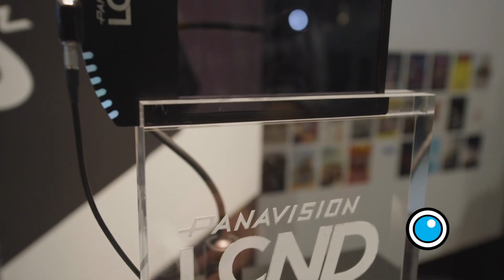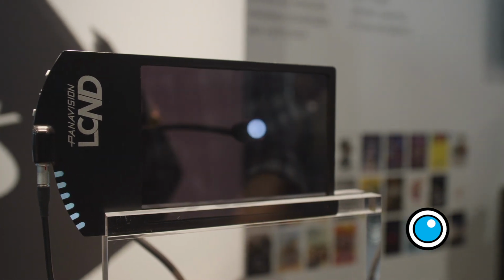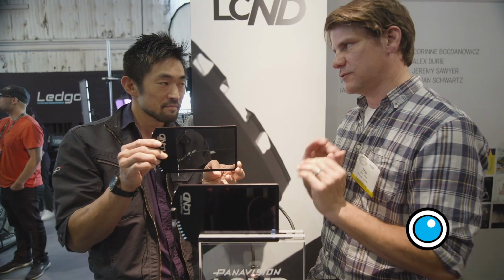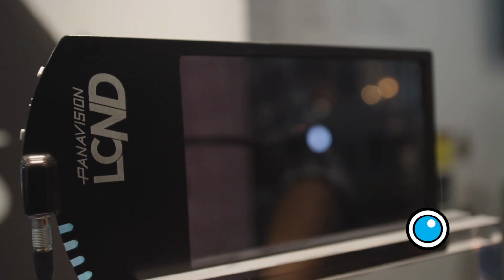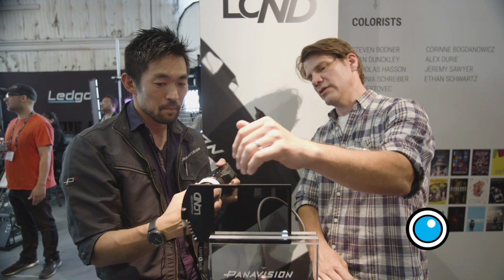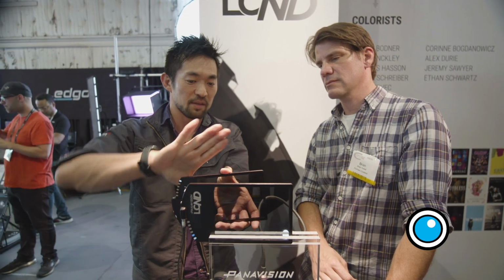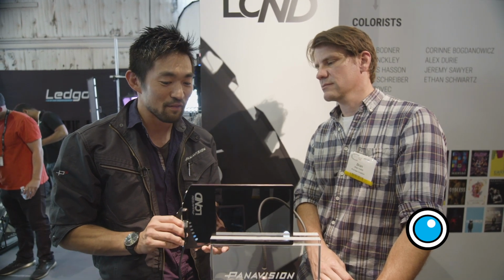Panavision's LCND CINEGEAR 2019